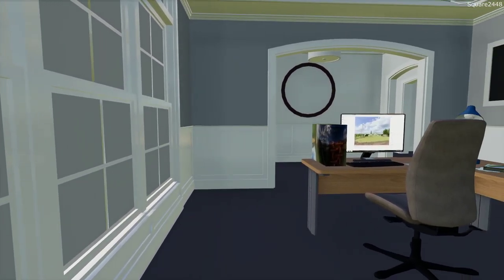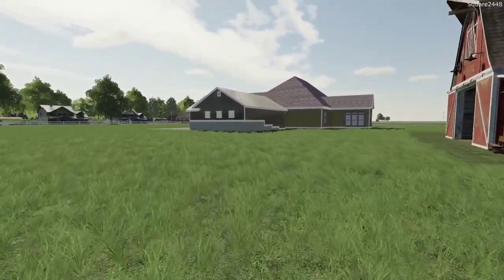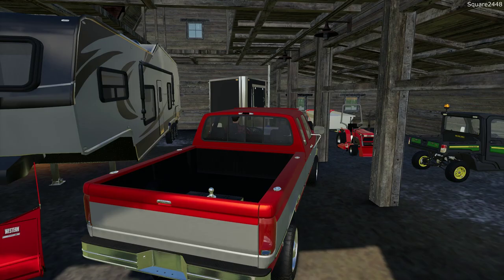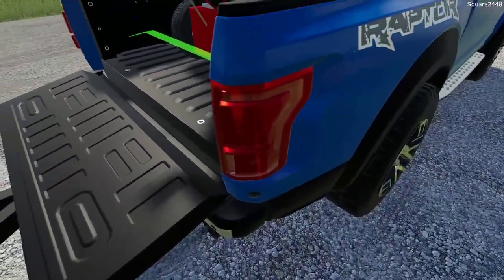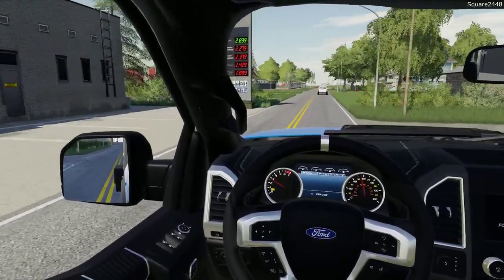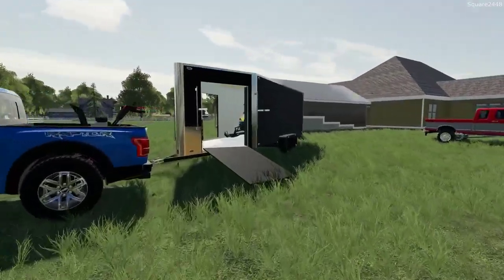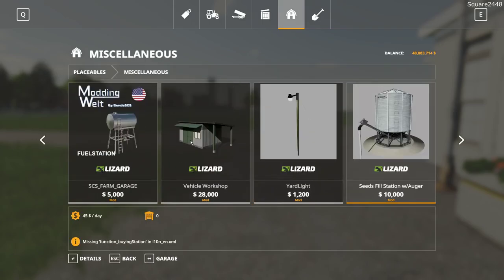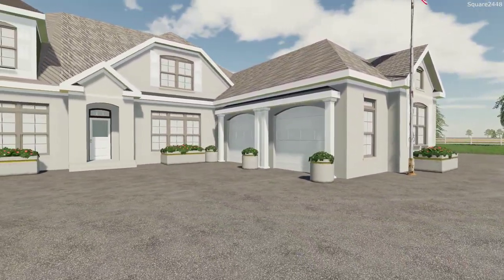Buying Snow Mobile & Snow Blower | Planting Trees | Homeowner Series | Farming Simulator 19